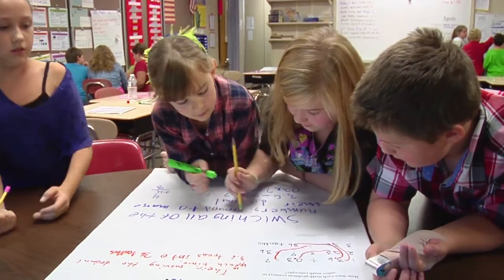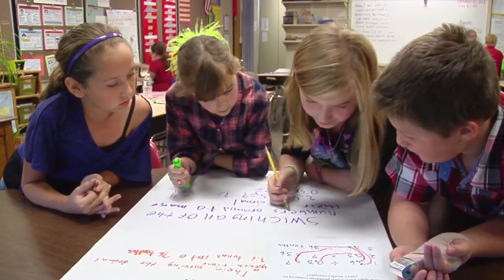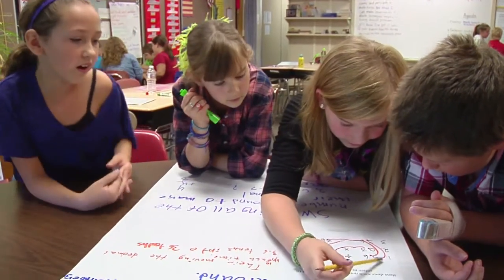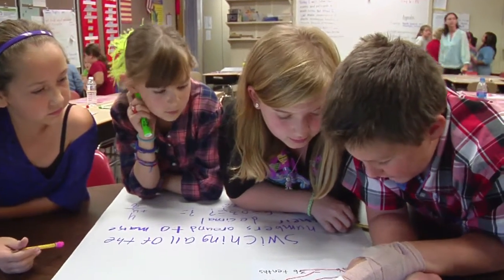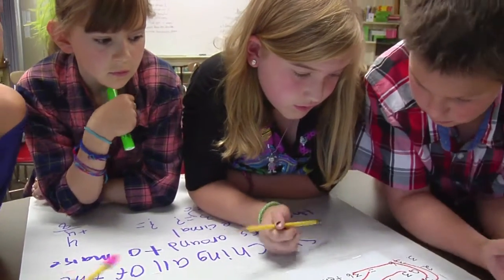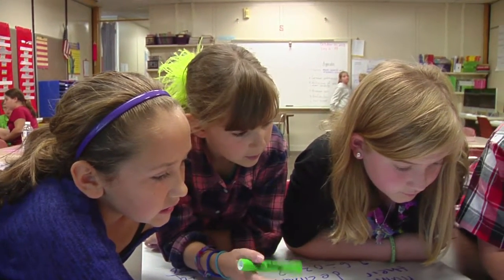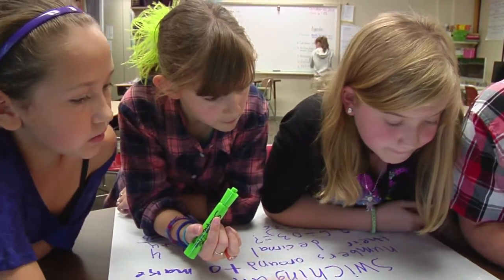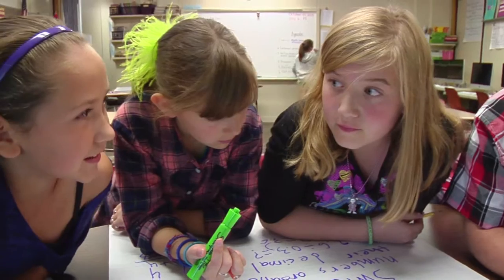Teacher provides synthesis, critical thinking, problem-solving & collaboration opportunities - Ex 2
The teacher provides an opportunity for students to collaborate with others from diverse groups. Students ask for and listen to each other's ideas.